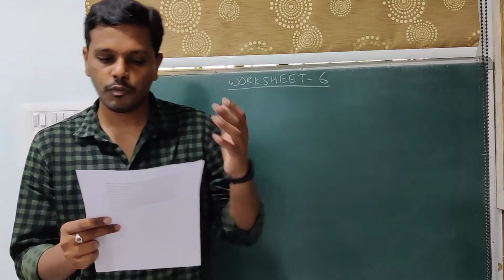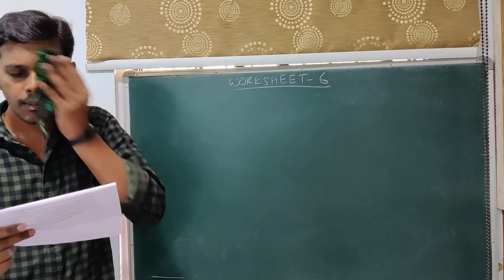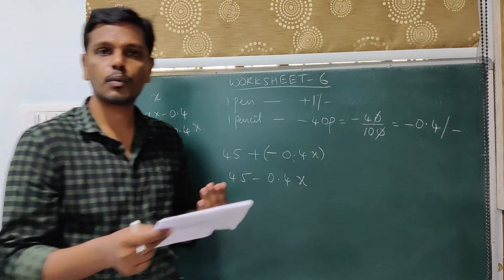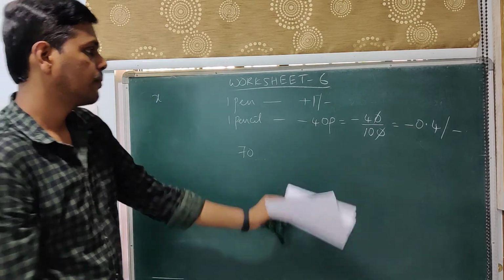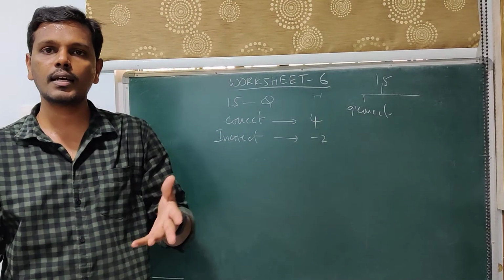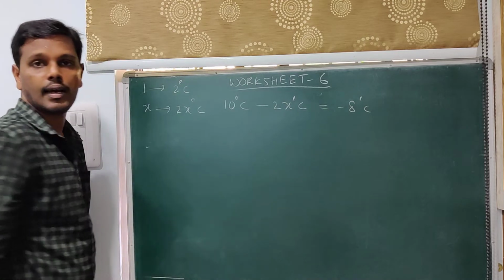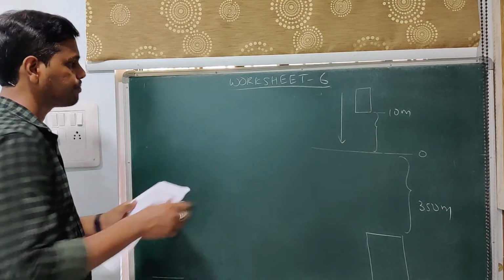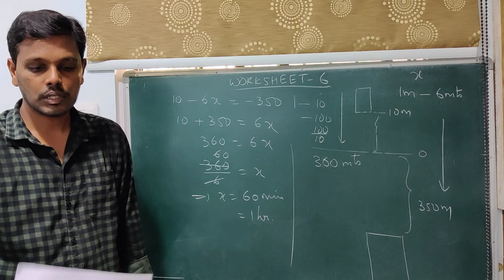Integers : worksheet 6 - class 7